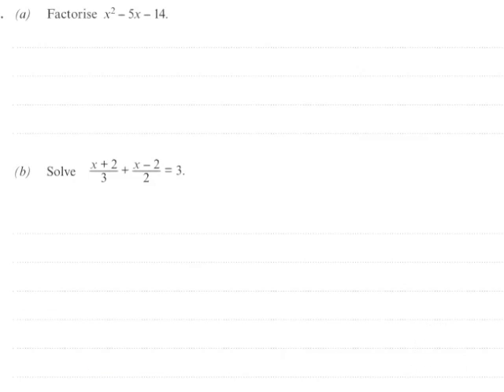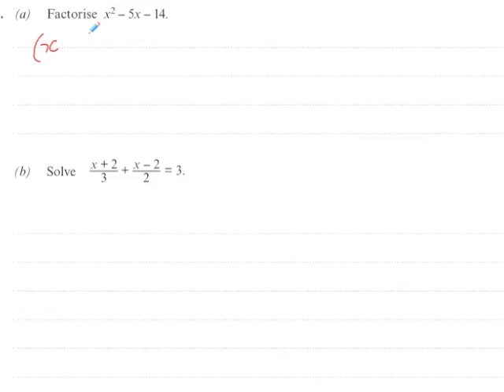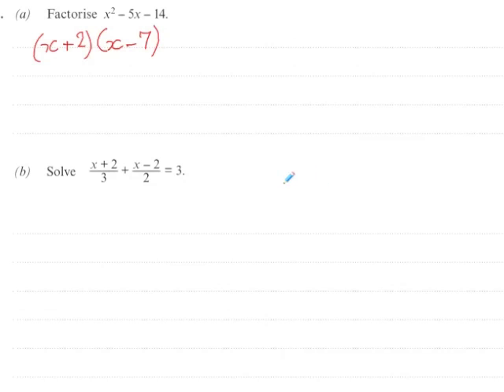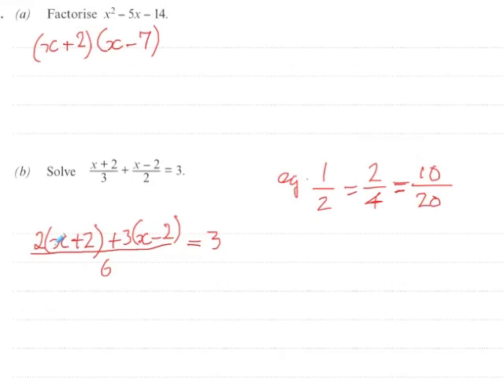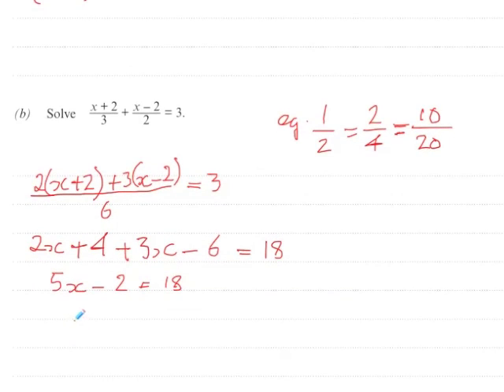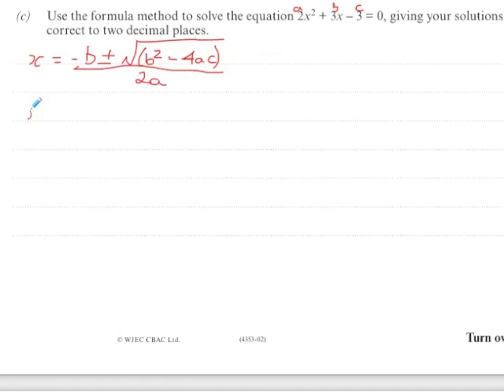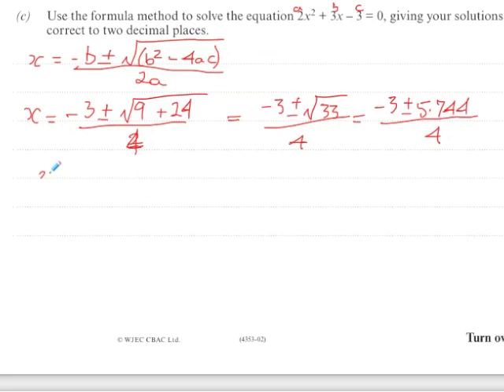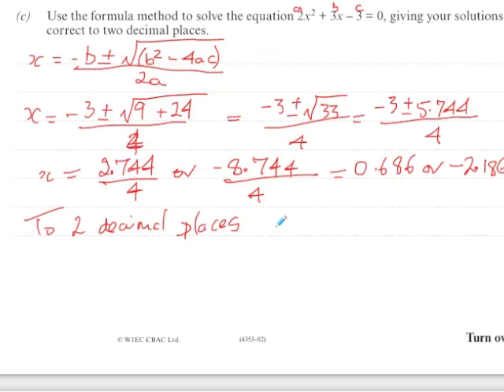WJEC GCSE Maths Winter 2012 Higher Paper 3 Q11 - factorising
Factorising equations and using the formula for quadratic equations